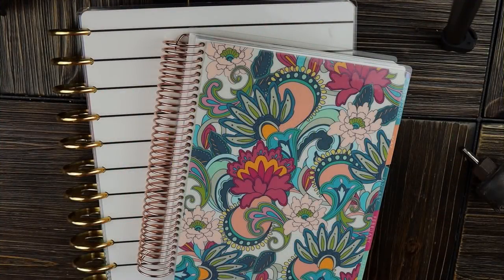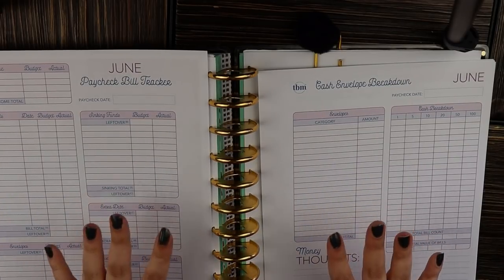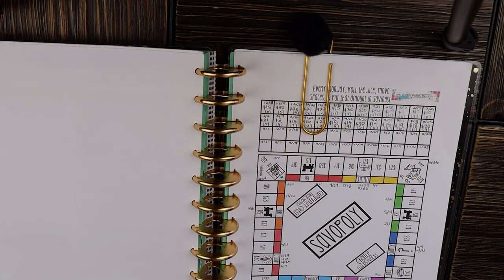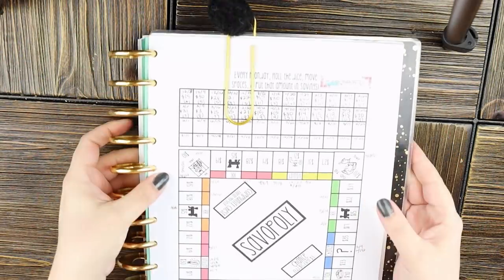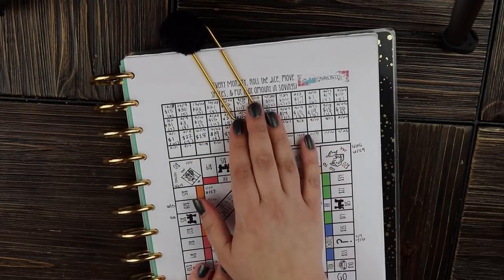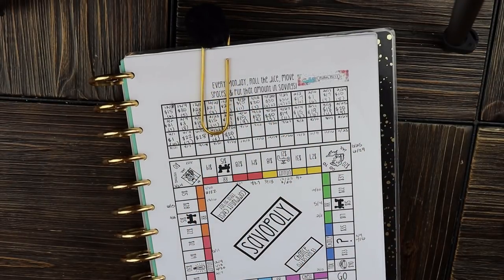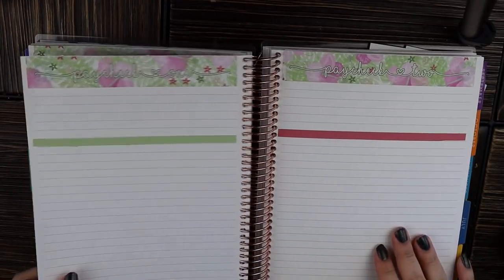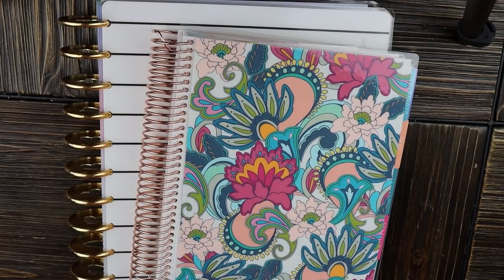June Budget Set Up | Budget by Paycheck Workbook + Erin Condren Deluxe Monthly Planner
It's already time to start getting this set up for June in my budget planners. I use two different planners. The budget by paycheck workbook from the budget mom, which I print and punch and put into a big size happy planner. As well as an Erin Condren Deluxe Monthly Planner! In this video, I talk about which pages I use, what paper I print on, the punch I use to punch my pages, etc. I also show you my set up in my erin condren deluxe monthly planner for extra budget planning. I hope you find this helpful!

arc punch

Expanding File Folder:

Frixion Eraseable Pens:

Parkoo Eraseable Pens:

If you're a new customer and you sign up for grove collaborative through my link you can get a free mrs myers cleaning set with your first order! It's a great deal!

Snail Mail:
Jwhackers
Carleton, Mi
48117